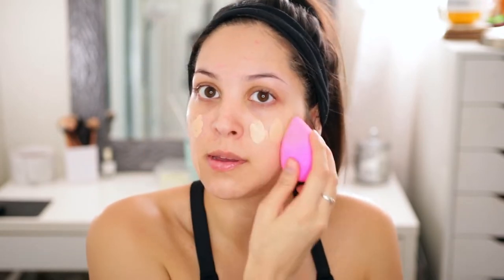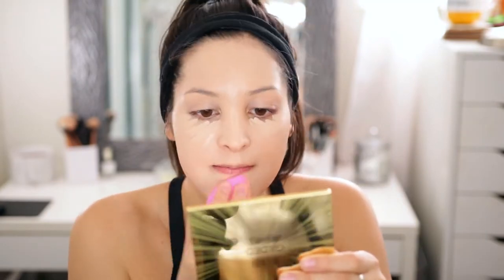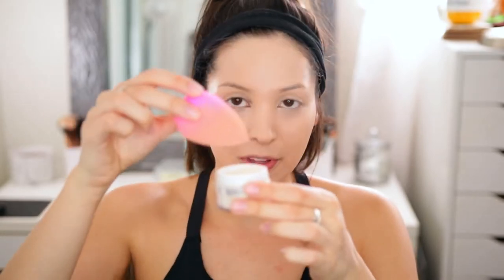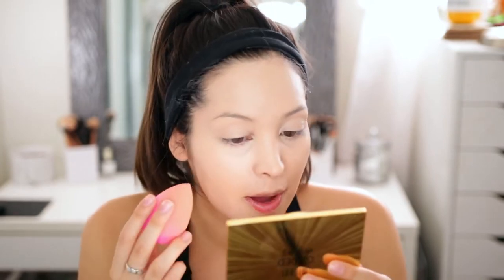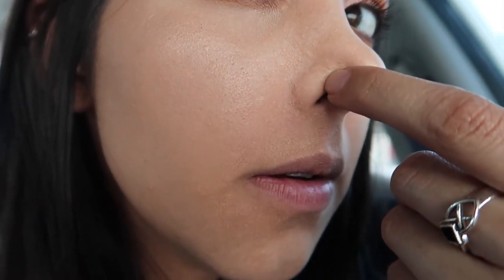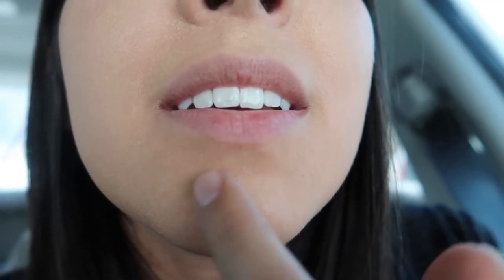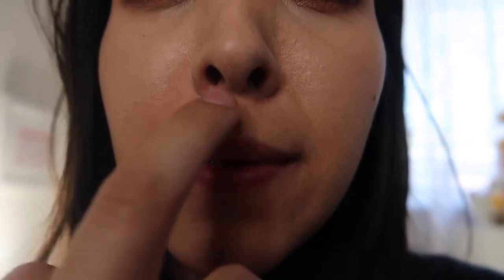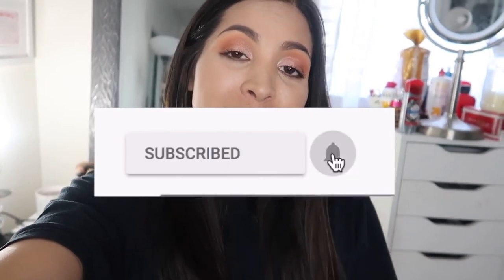NEW COLOURPOP ALL STAR PRIMER + SETTING SPRAY WEAR TEST USING NO FILTER FOUNDATION (ROUND 2)!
Hey guys! So in todays video I am going in on the new Colourpop All Star Primer and Setting Spray, I am definitely putting it to the test. I did a wear test on it all day and what better foundation to use than the new Colourpop No Filter Foundation?! lol I hope you guys enjoy this video!

xoxo, katie ☺️💖💖

Nicolai Heidlas - A Way for Me
Melange - Anvion